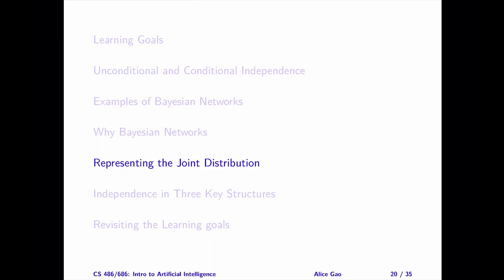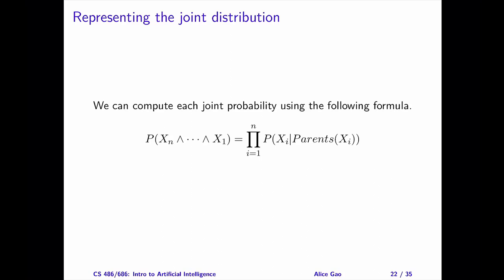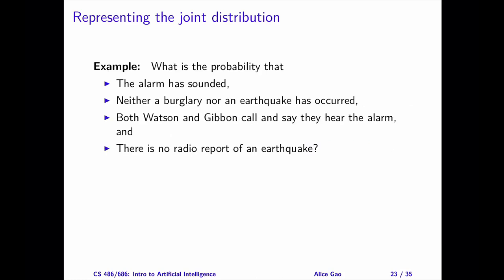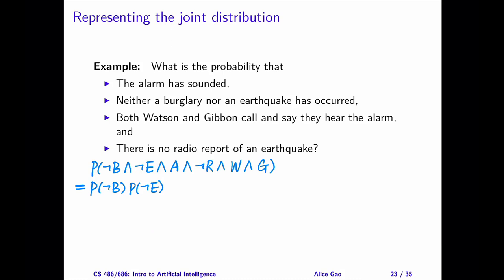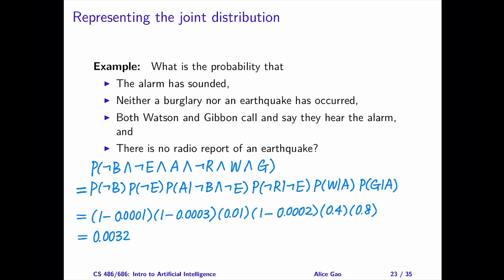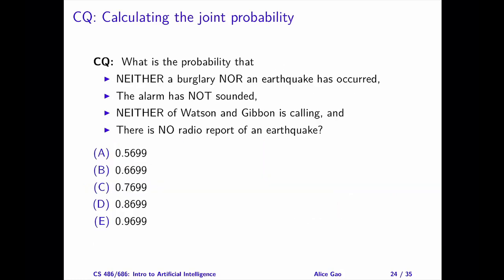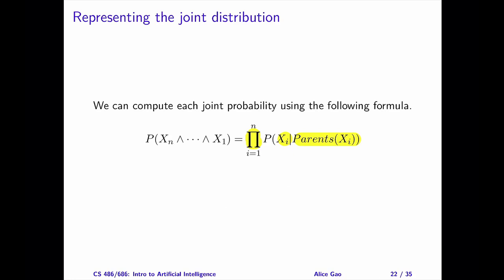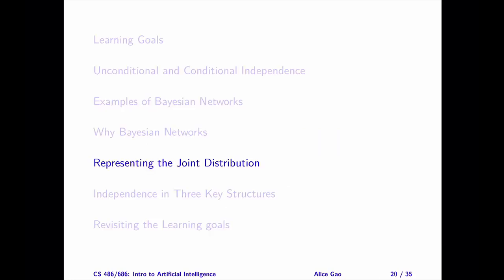L11 Recover the Joint Distribution